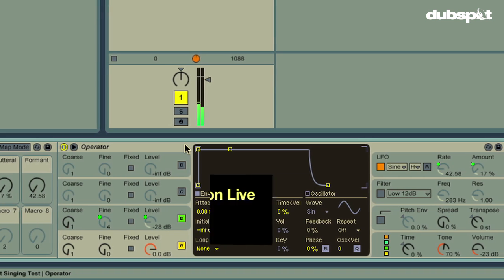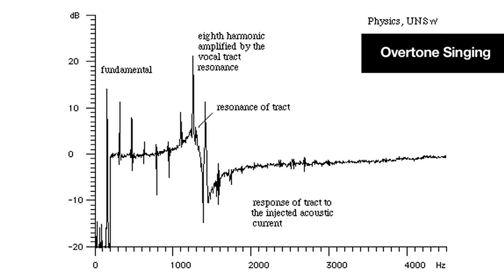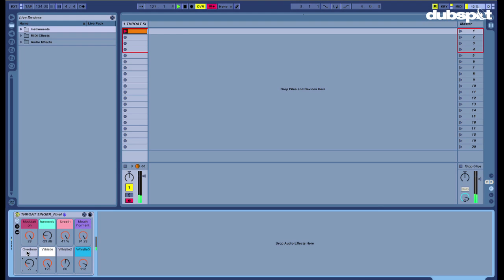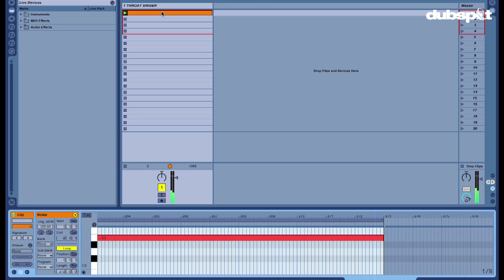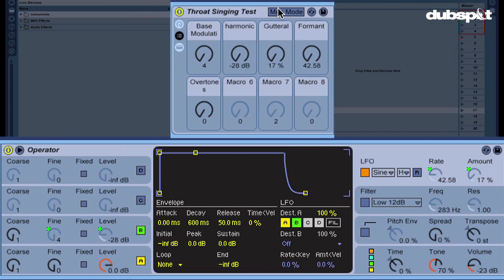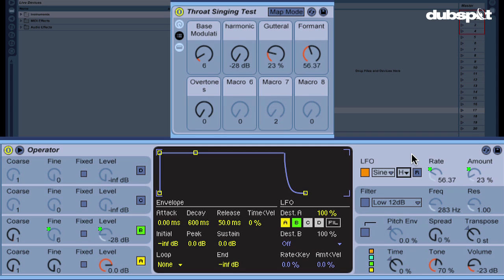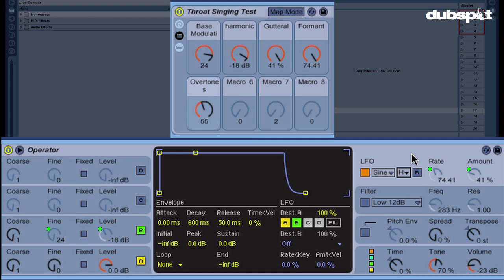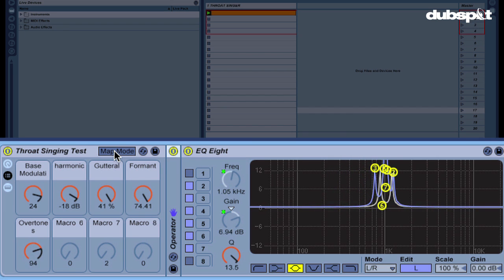Sound Alchemy w/ Ableton Live: Advanced Instrument Racks Pt 2 - Inspired by Harmonic Throat Singing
Last month we kicked off our new video tutorial series Sound Alchemy with Ableton Live featuring Dubspot instructor, composer, and producer Raz Mesinai. In this series, Raz creates Effect and Instrument Racks in Live, taking inspiration from natural sonic phenomena. If you missed the first episode on the Singing Dunes, check it out here. In this second installment of Sound Alchemy, Raz exposes us to another world of amazing sound possibilities by showing how to create an advanced Instrument Rack inspired by overtone singing (also known as throat singing or harmonic singing).

Don't miss out on pt 1 & 3 below.

Vine: @Dubspot